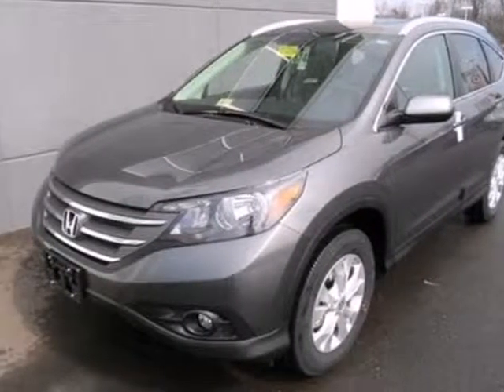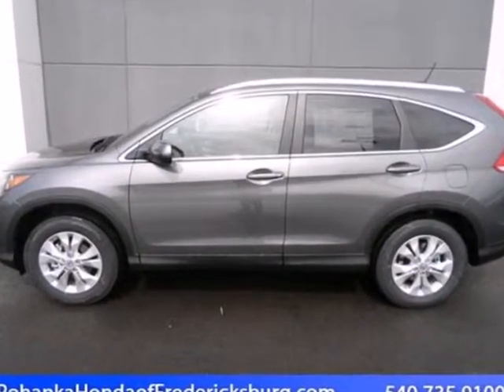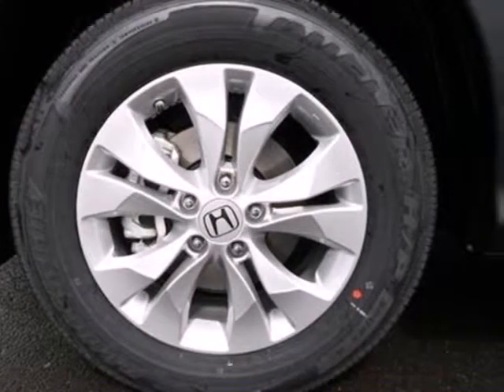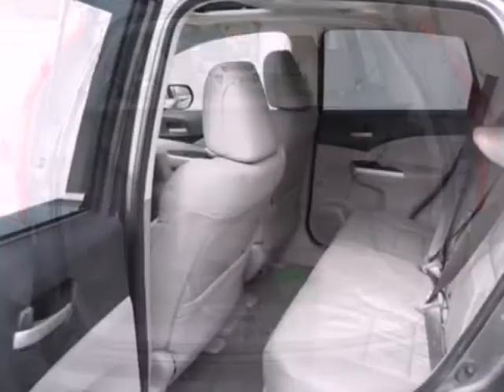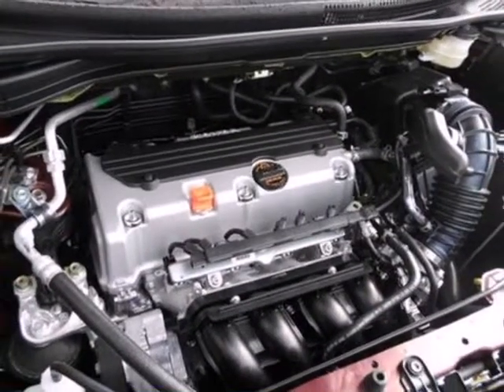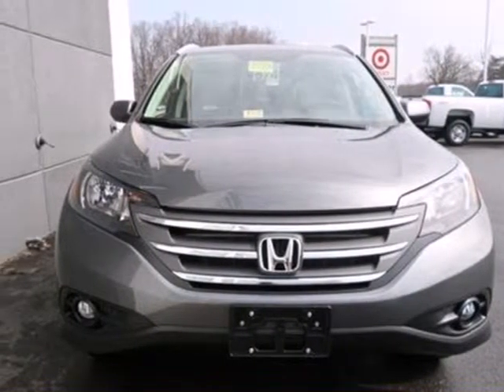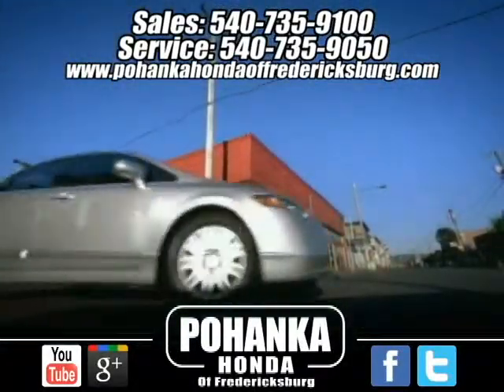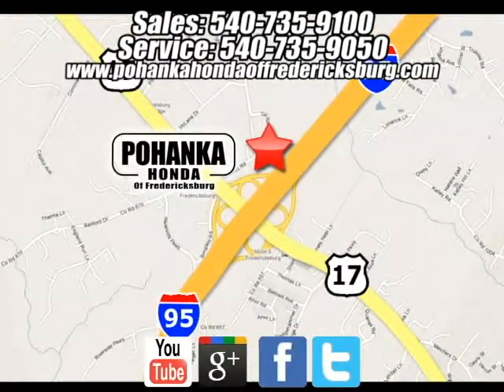2013 Honda CR-V Fredericksburg VA Richmond, VA FDH511217 - SOLD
Year: 2013
Make: Honda
Model: CR-V
Trim: 5 Speed Automatic
Engine: 4 Cylinder
Transmission: 5 Speed Automatic
Color: Polished Metal Metallic
Interior: Gray
Stock #: FDH511217
Nav! STOP! Read this! Who could say no to a simply outstanding SUV like this charming 2013 Honda CR-V? Some manufacturers cut corners to save money, but Honda didn't try to shave off a single penny when building this excellent CR-V. Call us today at to schedule a test drive OR if you don't see what you're looking for we have access to hundreds of pre-owned vehicles that are sure to meet your needs!

Address:
60 South Gateway Drive